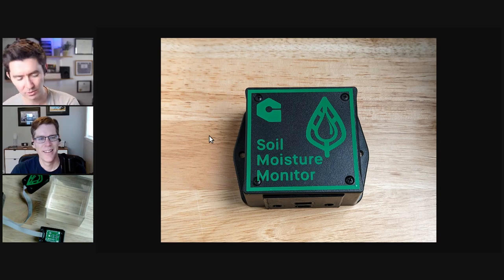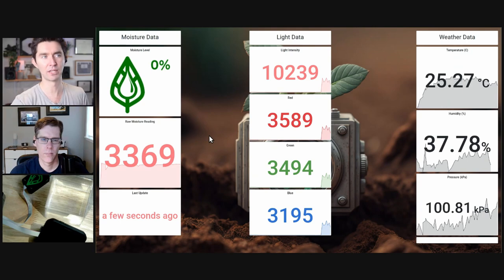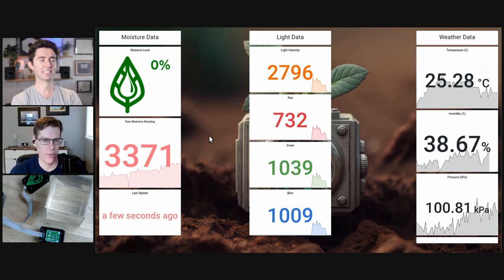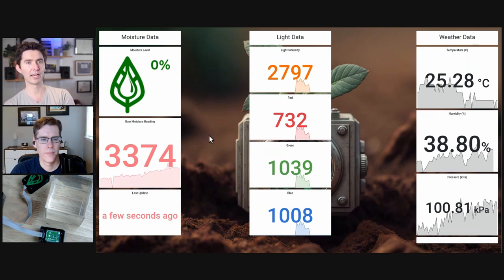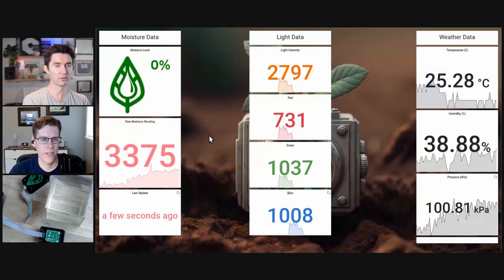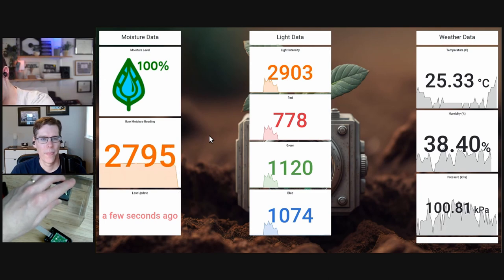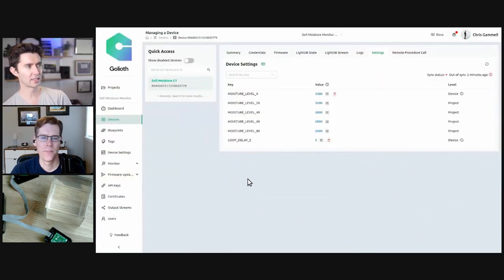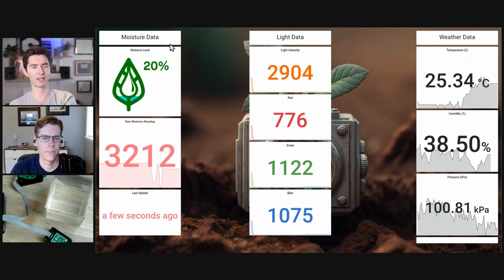Cellular IoT Soil Moisture Monitor | Free Comprehensive Reference Design Guide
The Golioth Soil Moisture Monitor is a reference design that targets the agricultural industry. It uses a capacitive sensor to gauge moisture levels, pushing the data up to the cloud over an nRF9160 cellular modem. You can use this reference design as a quickstart for your own proof of concept designs.

00:00 Introduction
01:35 Sensor overview
02:00 Light sensor demo (ADPS9660)
03:55 Setting thresholds for sensor data
05:17 Soil moisture sensor demo (MCP3221 ADC)
06:38 Calibrating sensors on the Golioth web console
08:20 Industrial grade soil moisture sensors
10:12 Device management built to scale
11:42 Get in touch with Golioth